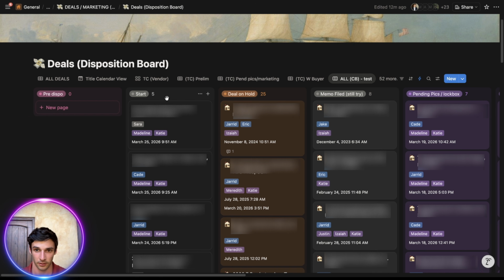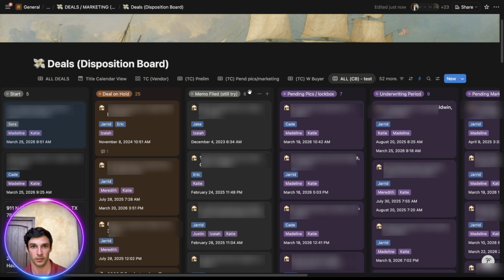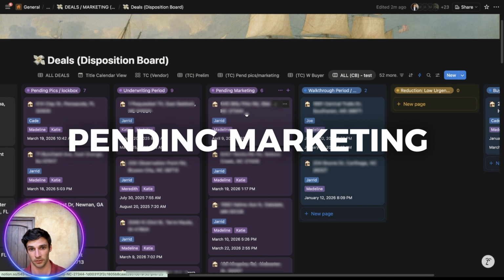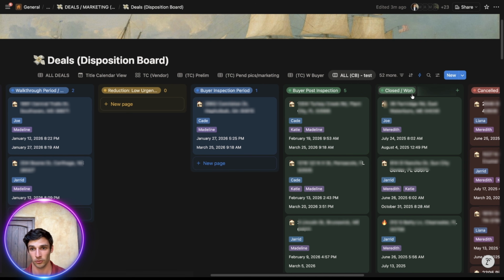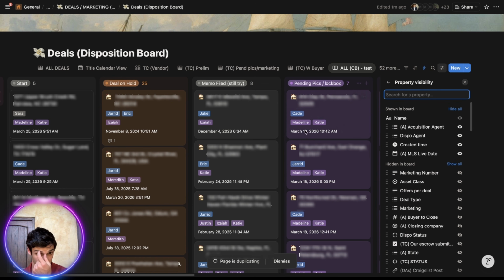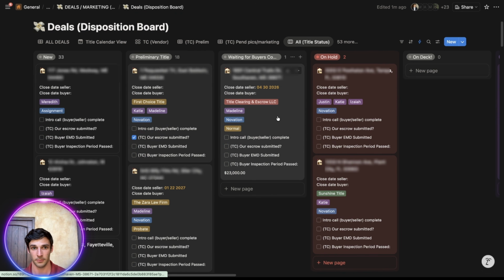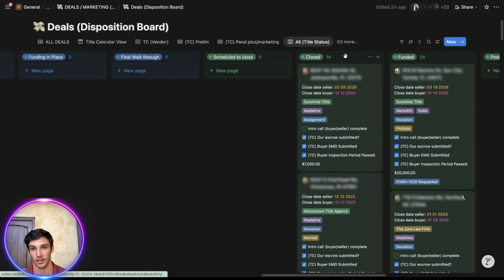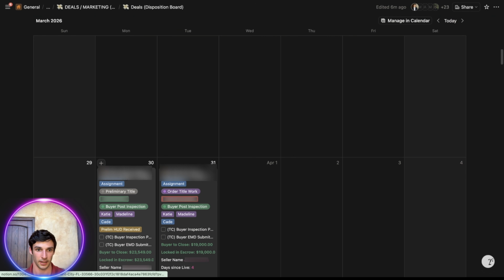How to wholesale real estate (Disposition System)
Learn the exact A to Z dispo system we use to organize deals, move faster with buyers, and close consistently using a simple Notion workflow that takes you from contract to close without bottlenecks.

Learn for free how we actually wholesale deals step by step. Systems, scripts, deal breakdowns, and weekly live Q&A to help you execute faster.

 🧰 FULL TOOL STACK WE USE ACROSS OUR BUSINESS'S

📸 izaiahbarba_rei
📱 izaiahbarba

TIME STAMPS:
0:00 Intro + overview of A-Z dispo system
0:19 Notion dispo board + “Start” status
1:16 On Hold deals
1:33 Memo Filed
2:21 Pending Pictures
2:59 Underwriting period
3:22 Pending Marketing
3:42 Walkthrough / active marketing phase
4:11 Price reduction / low urgency deals
4:29 Buyer inspection period
4:58 Post-inspection → closing prep
5:16 Closed vs canceled deals
5:32 Managing dispo board + team visibility
6:11 Ideal deal flow
7:26 Transition to title process
7:40 Title pipeline
8:27 Title stages
9:12 Closed vs funded + why it matters
9:40 Post-closing
10:02 Calendar view + revenue visibility
10:30 Wrap up